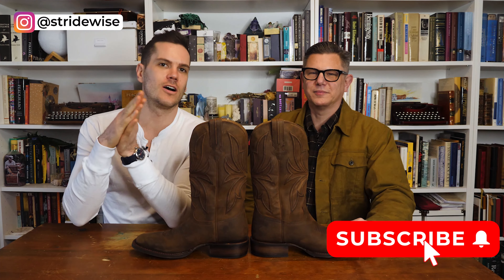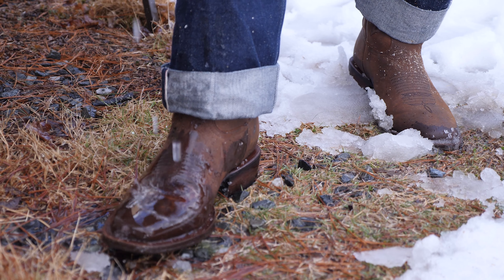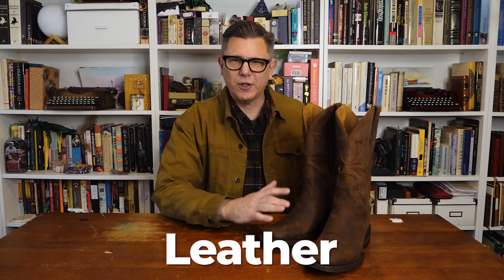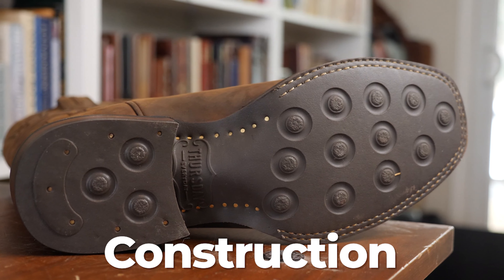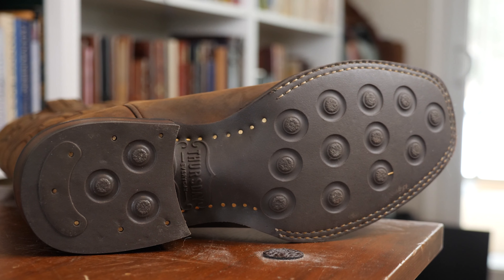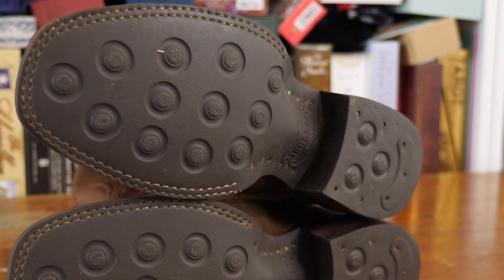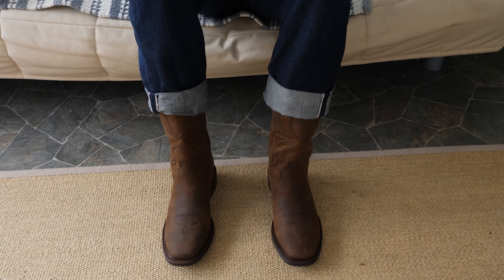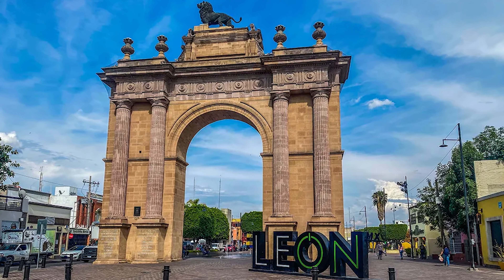Thursday Cowboy Boots Review | The Desperado Rides In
Thursday bucked the industry real hard when they came onto the scene in 2014 with Goodyear welted boots for under $200, so it's no surprise they'd eventually venture into the mythical world of western boots. They currently sell three models but the Desperado is their top seller and it ticks all the boxes guys want from this kind of footwear: a tall shaft, resoleable construction, ornamental stitching, a squared off toe, all with a sneaky  shock absorbing footbed for comfort. Tim Steiner did this review on his pair, behold!!!

00:00 Why review these boots
01:23 Aesthetic and Style
2:06 Thursday Cowboy Boots Leather
3:07 Thursday Cowboy Boot Construction and Details
05:40 Thursday Cowboy Boots Price
06:20 Thursday Cowboy Boots Sizing
06:52 Are Thursday's Cowboy Boots Worth It?